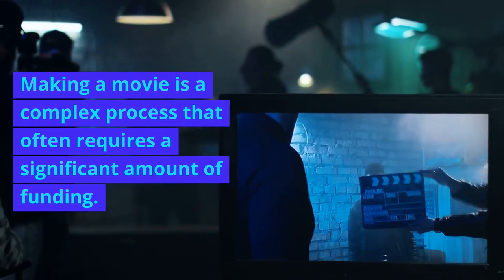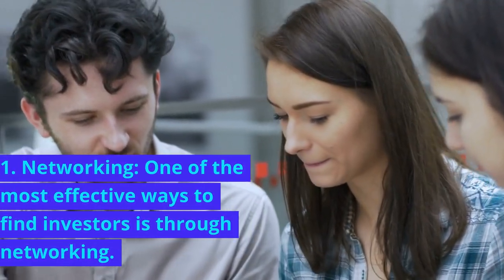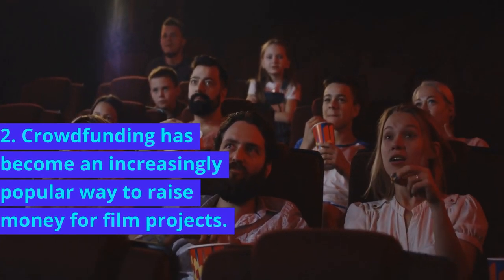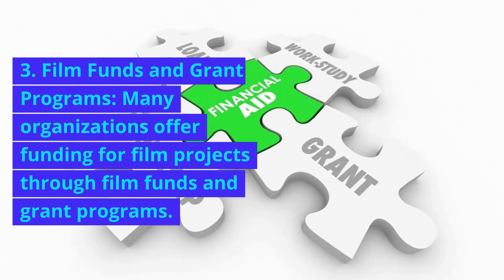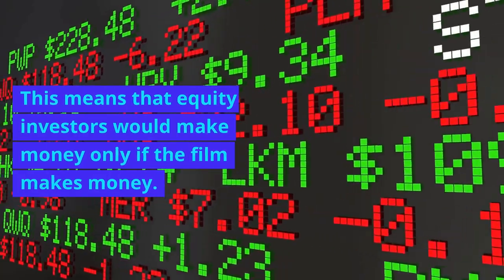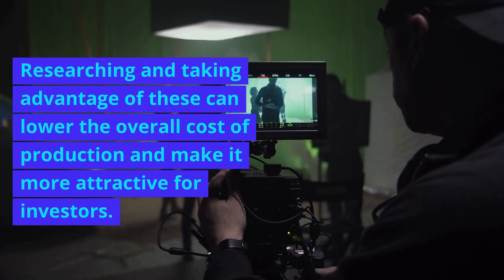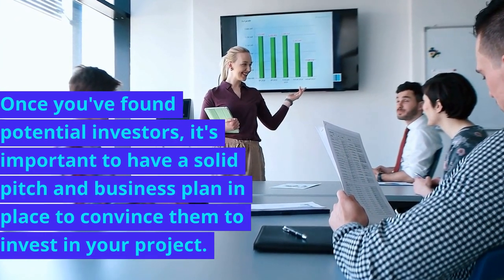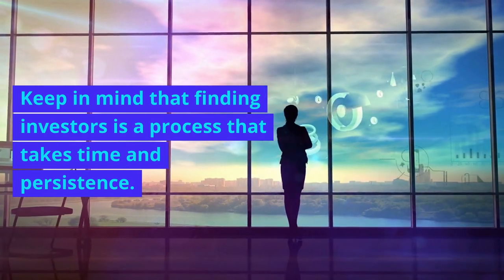6 Great Ideas to help fund your film/movie/series!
What do you think is a good way to get funding for making your first movie or series? In this topic, we discuss 6 ways to help you seek financing for your project! Of course, we have a little behind-the-scenes clip of our own Amazon Video show, "Day Zero" (see below links for more info!).

Official Amazon Video page for Day Zero the Series